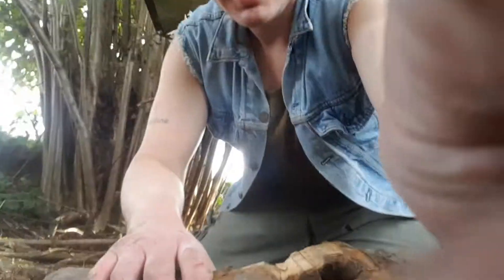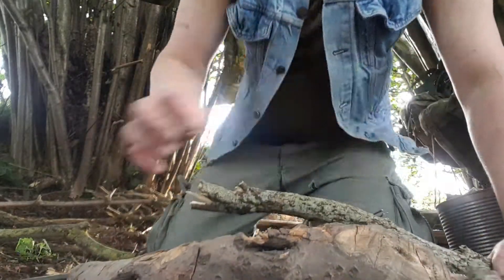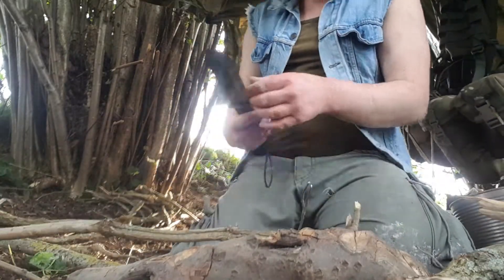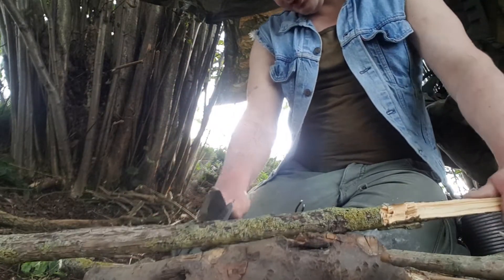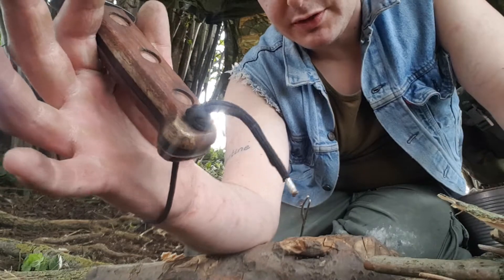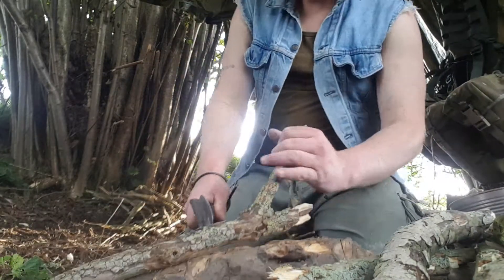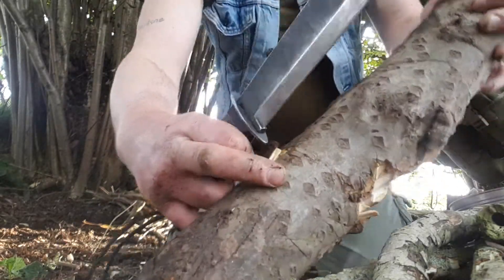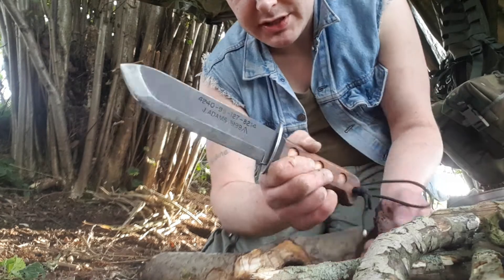J.Adams survival knife extended chopping demo